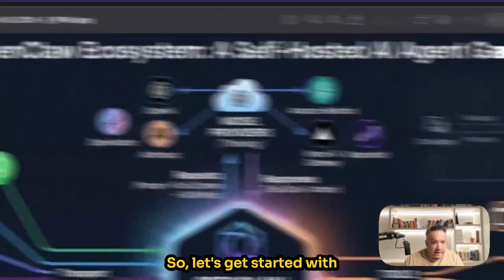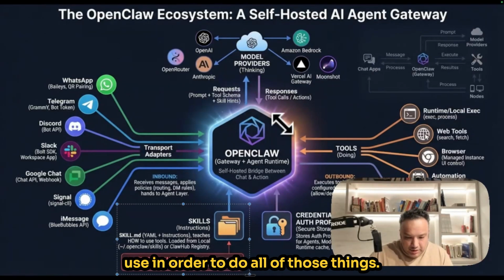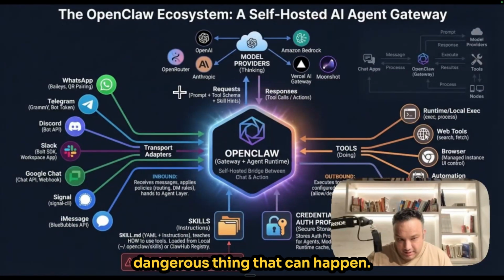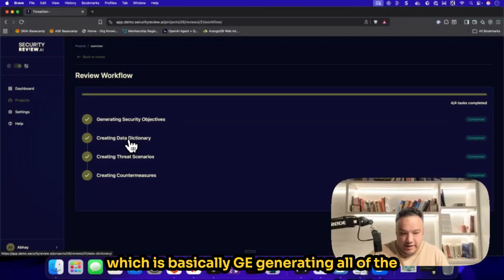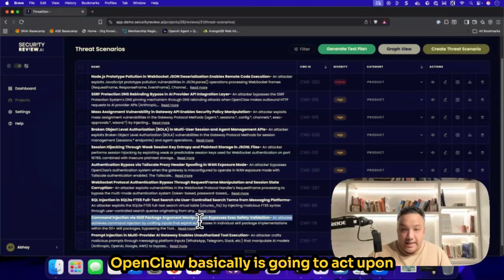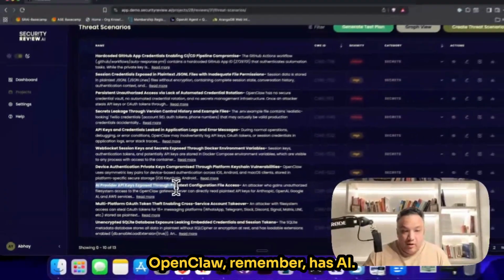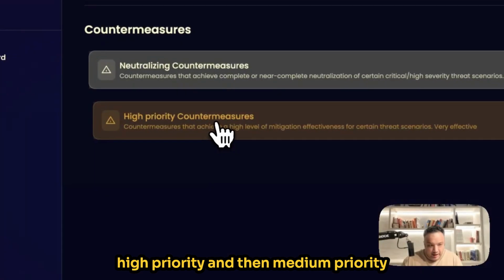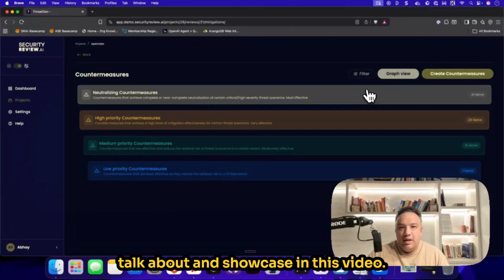Is OpenClaw a Security Nightmare?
In this video, we dive deep into the security aspects of OpenClaw, formerly known as Claude Bot or MoltBot, a groundbreaking personal AI orchestrator system. Learn how OpenClaw integrates with messaging apps like Telegram, WhatsApp, and Discord to automate tasks such as email summarization, calendar management, and more.

However, with great power comes great responsibility, and OpenClaw has significant security vulnerabilities. We'll be using SecurityReview.ai, an AI-native threat modeling tool, to examine these risks from prompt injection attacks to command injection via skill packages. Discover the countermeasures necessary to mitigate these threats and understand the broader implications for AI security. Don't miss this comprehensive analysis!

00:00 Introduction to OpenClaw
01:48 Initial Setup and Security Concerns
03:08 Deep Dive into OpenClaw's Architecture
06:37 Security Analysis of OpenClaw
08:45 Threat Scenarios and Countermeasures
14:27 Conclusion and Final Thoughts